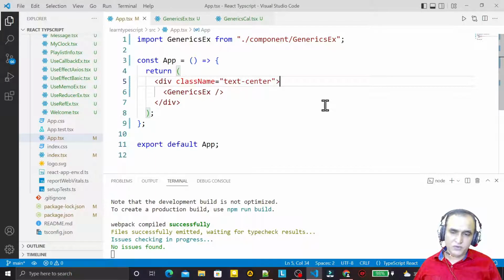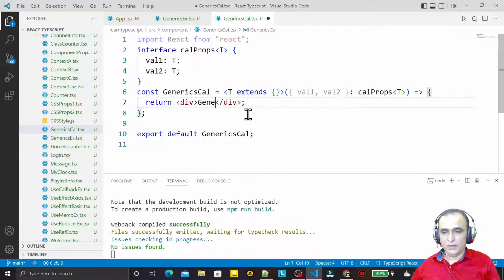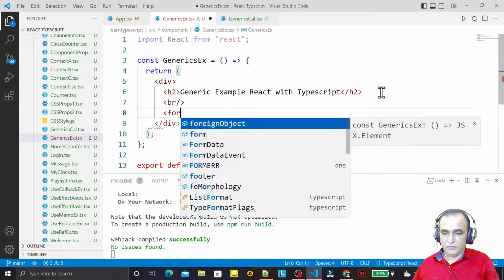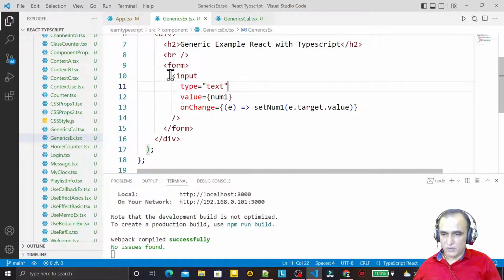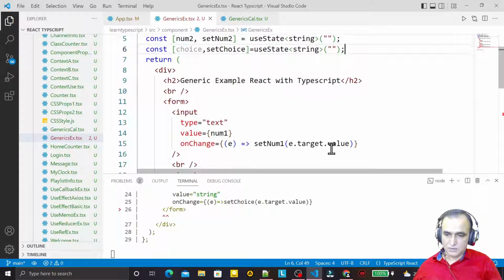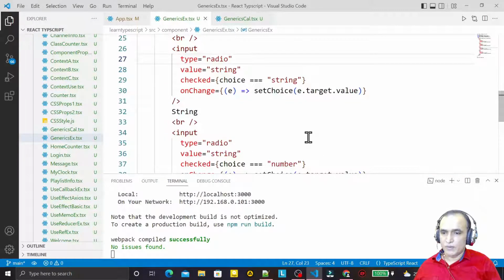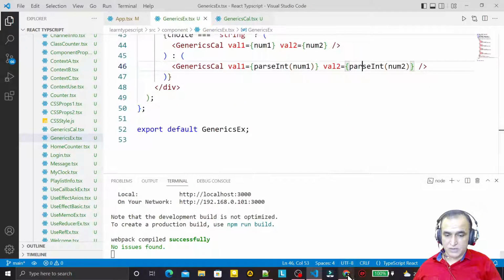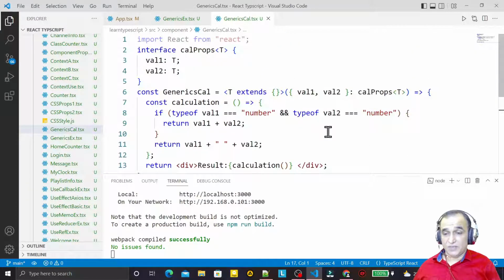React Typescript Tutorial -21- Typescript Generic Props | Dr Vipin Classes